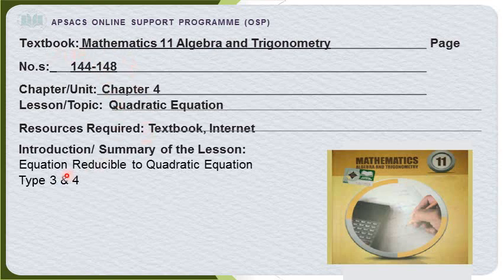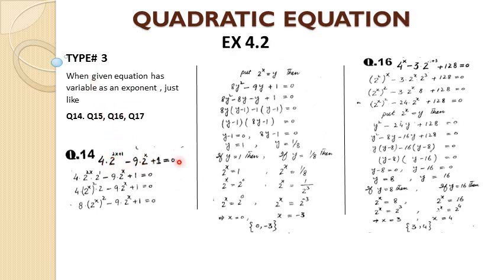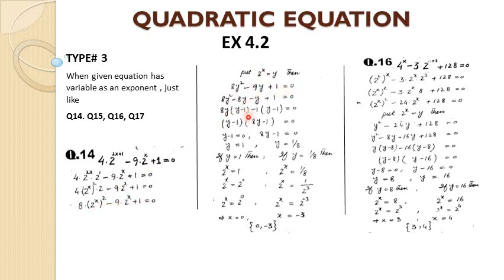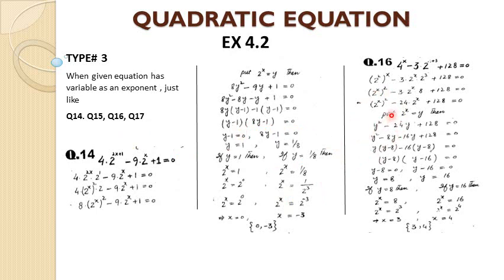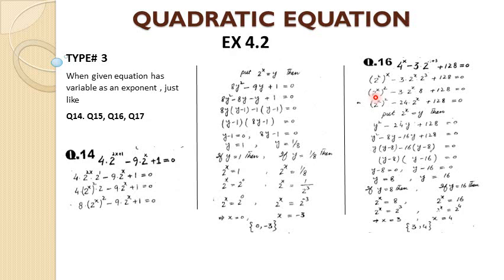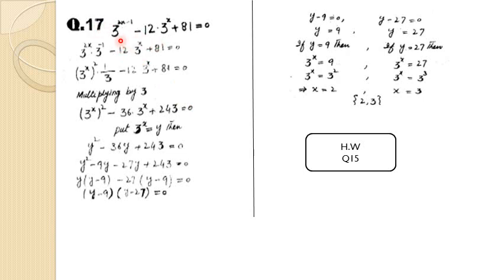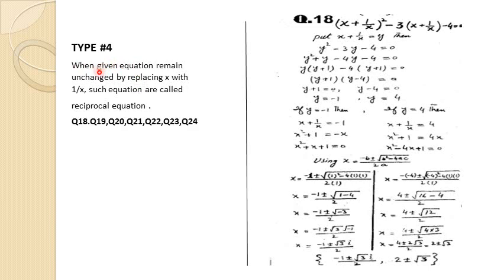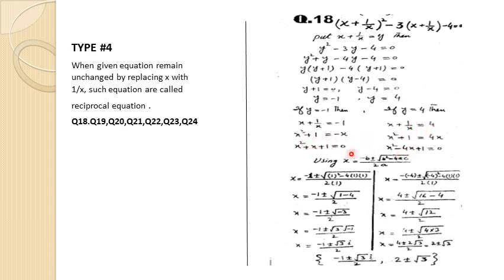Reducible Quadratic Equation Lecture 3| Chapter 4|Ex 4.2| Type 3 and 4